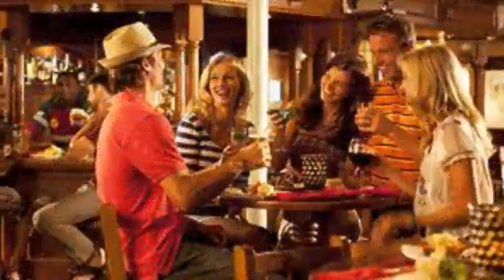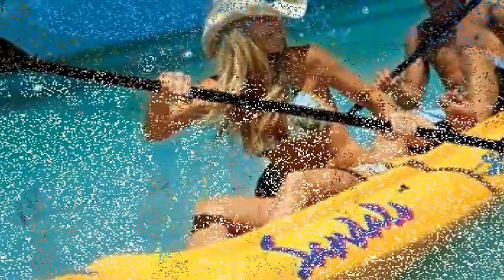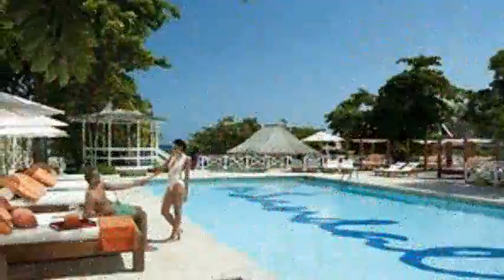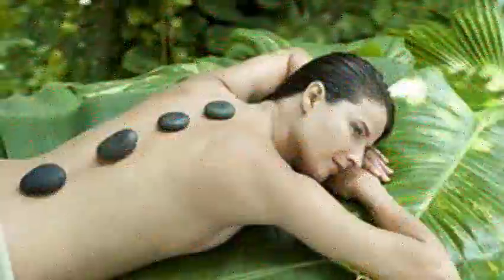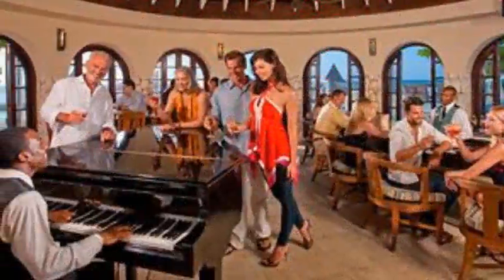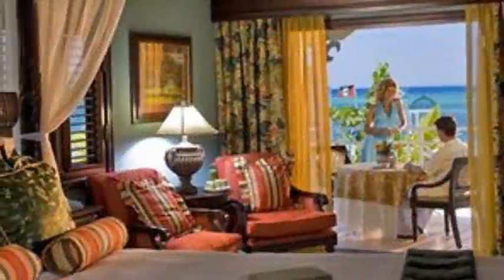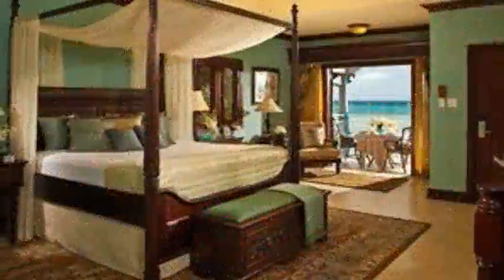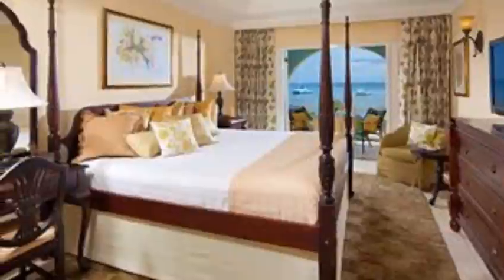Sandals Montego Bay - Jamaica Couples Resorts